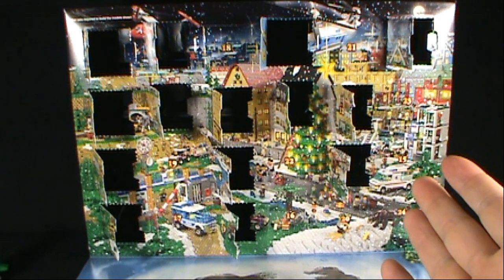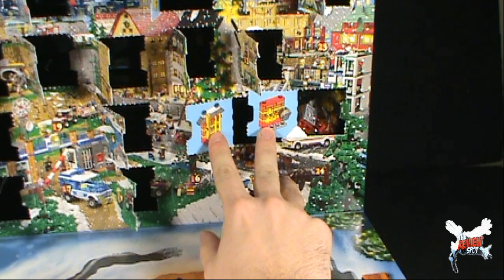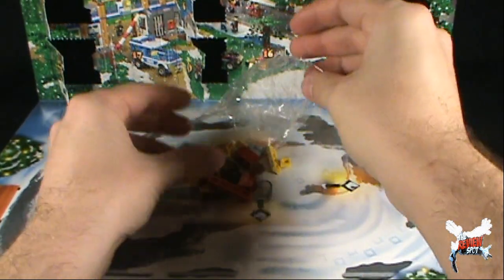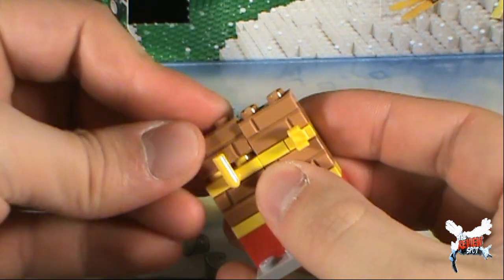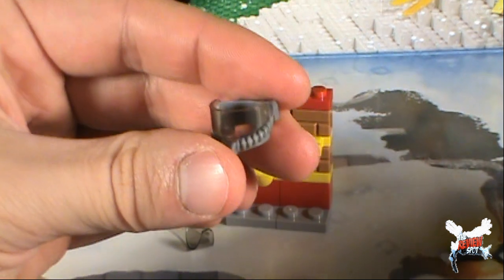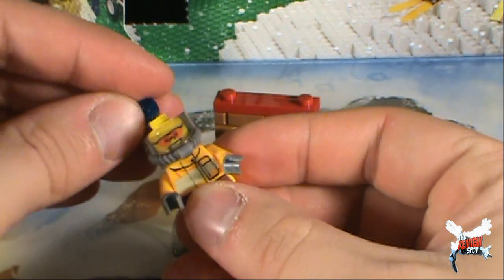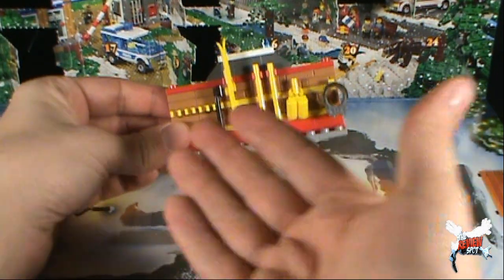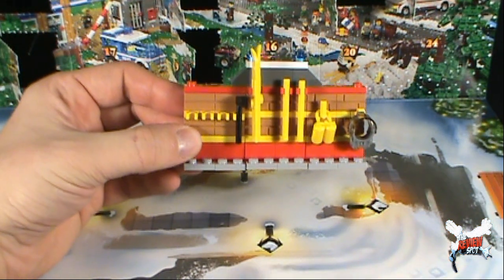Christmas Spot Lego City Advent Calendar 4428 Day 15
On today's Spot, we'll be having a look at the Lego City Advent Calendar 4428 Day 15

and